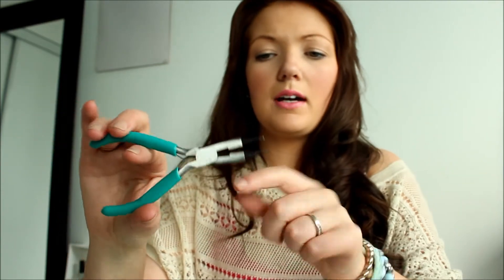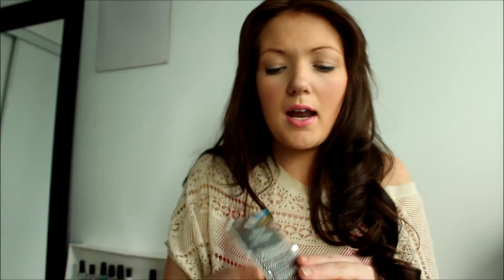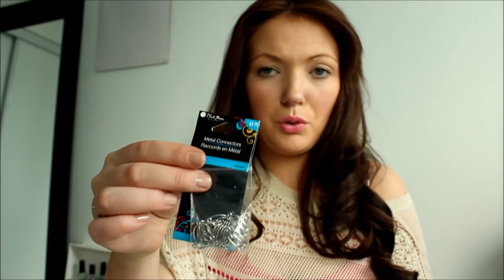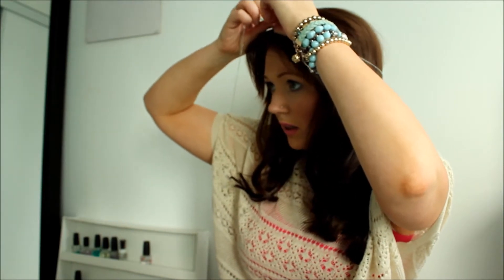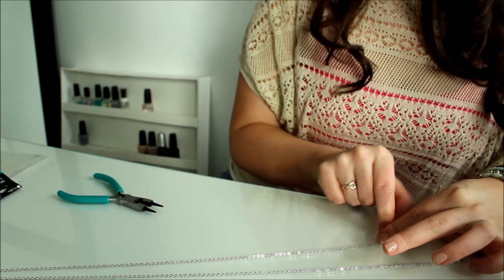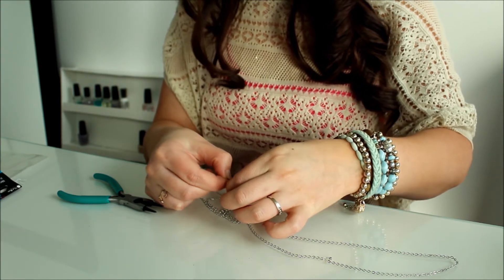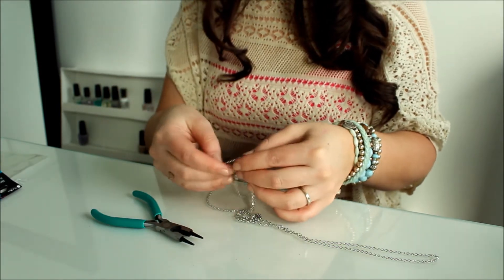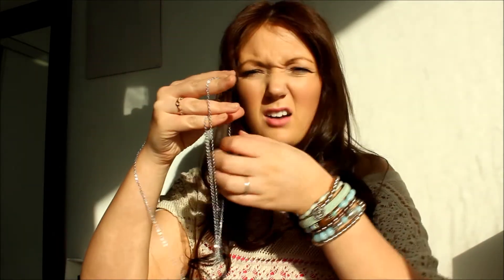DIY Chain Headband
Products used:
All products were purchased at Wal-Mart for under $15.00 in the bead making section